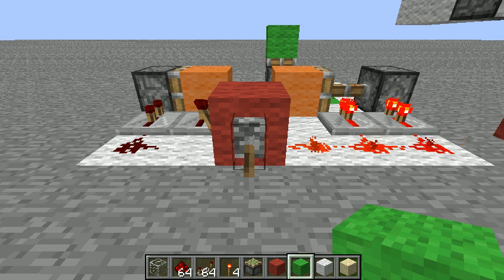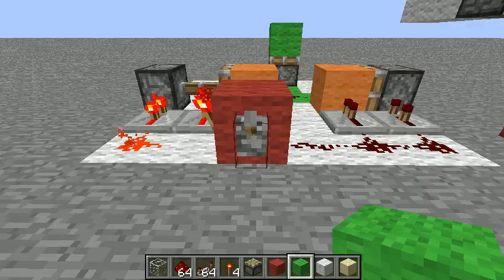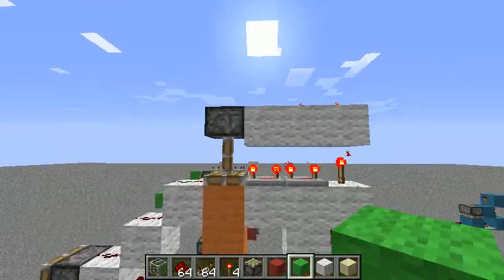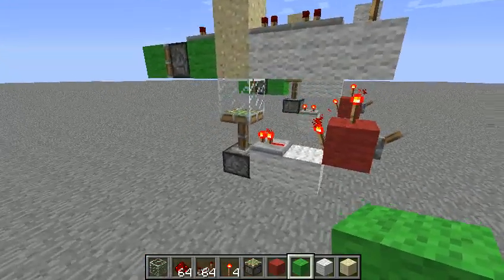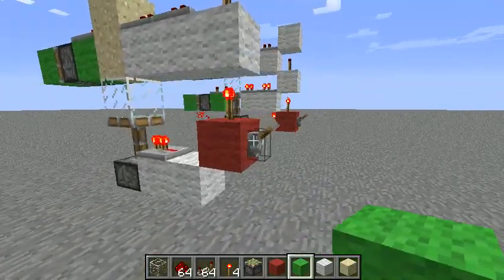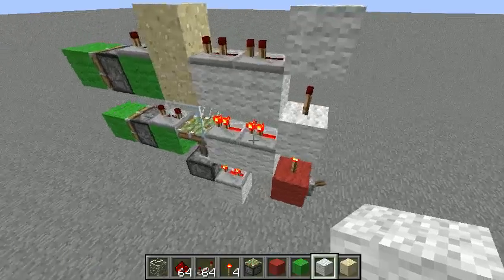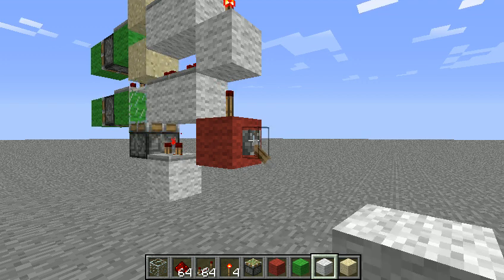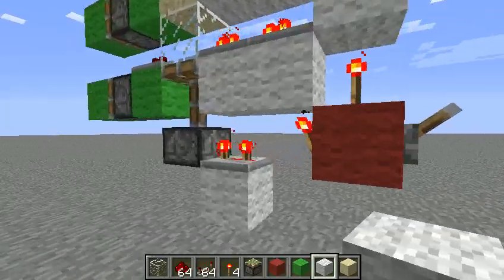Rising and Falling Edge Detector [COMBINED]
The FANTASTIC artist who DOES OWN IT is: "Maxence Cyrin."
The song is called: "Where is my Mind."

So back on topic with the video.  This is a similar design to what KamiPrestige had created for me but I sought out to make it one wide.  Then I sought to go even further and make the redstone able to horizontally stackable.  Very similar to my last video on a monostable single-tick pulse.  However the difference with this version is you have the option to change it from single tick to longer.  And of course the big difference here being that the output activates regardless of rising or falling edge(a.k.a. off to on & on to off).

Hope this video makes you a bit happier Mr. BenCurnowDesign!

Anyways make sure to check out Maxence Cyrin as well!